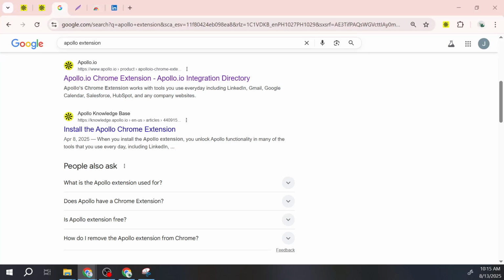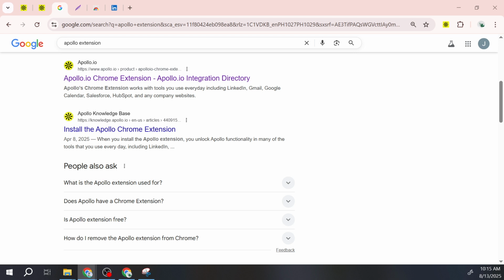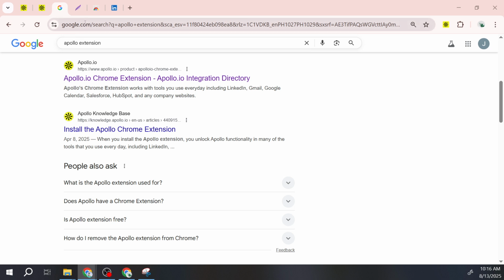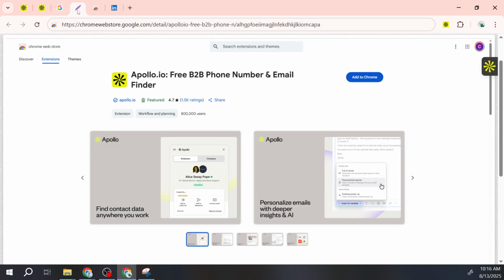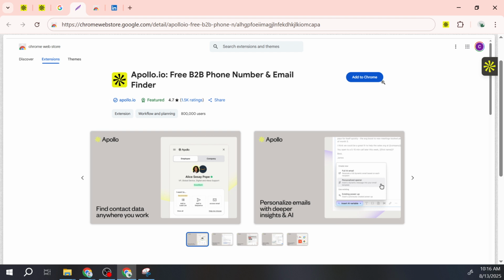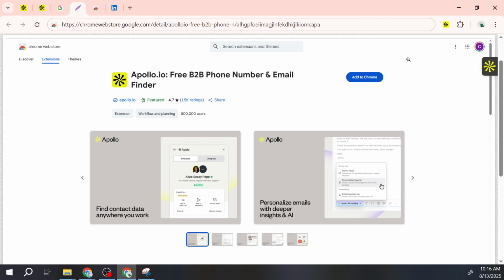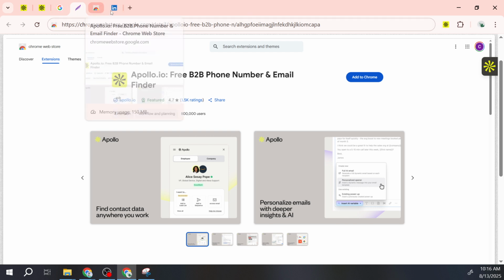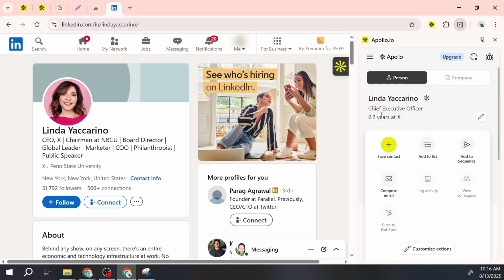How to Use Apollo.io Extension [2026 Full Guide]